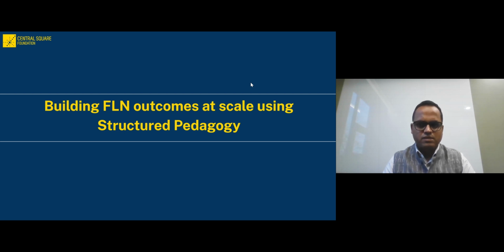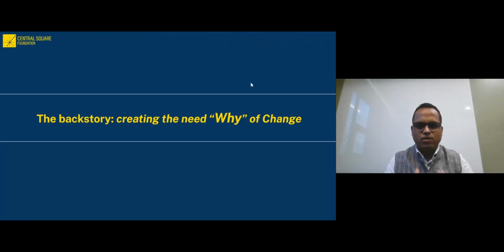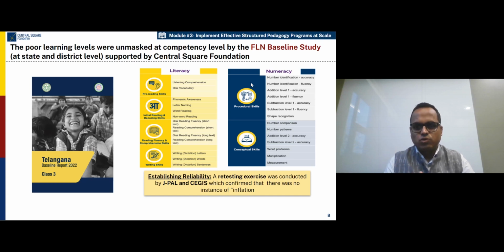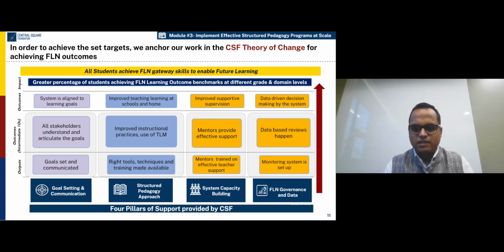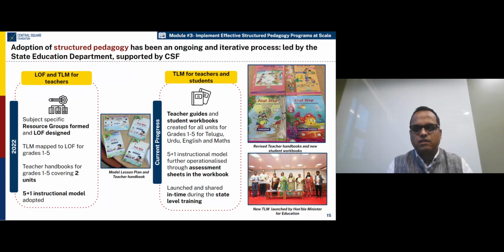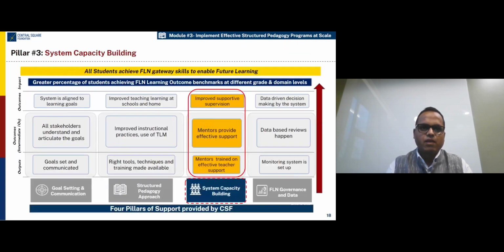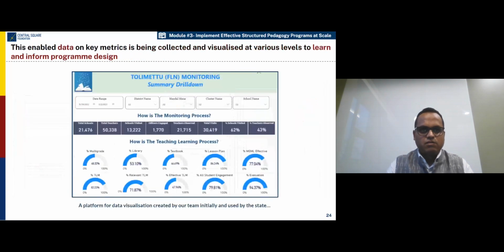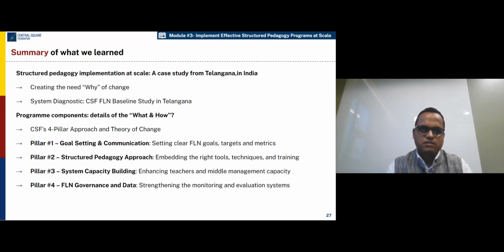CSF Module 3 | Implementing effective structured pedagogy programs at scale | Parthajeet Das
Module 3: How to Implement Structured Pedagogy Programs at Scale

This module provides a case study from Telangana, showcasing how Central Square Foundation and state governments created demand for reform using diagnostic data, and implemented a structured pedagogy programme using a four-pillar approach: goal-setting, pedagogy design, capacity building, and governance. It emphasises the importance of stakeholder alignment, data-driven decision-making, and institutional ownership for sustaining reforms.